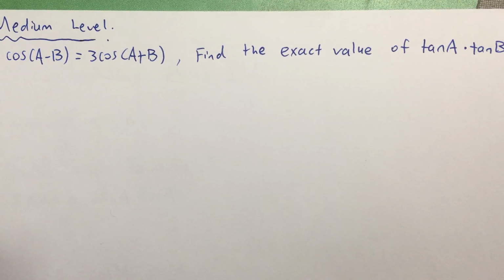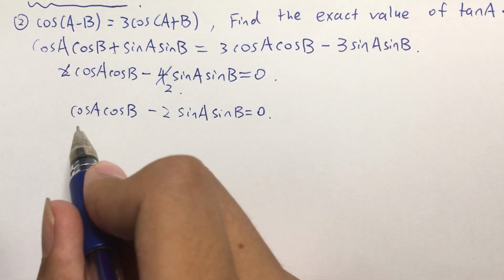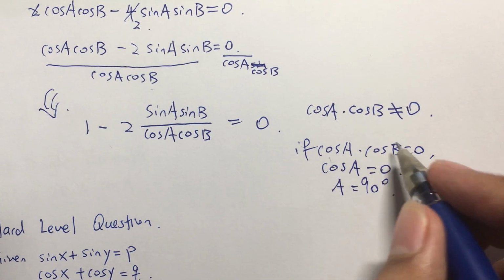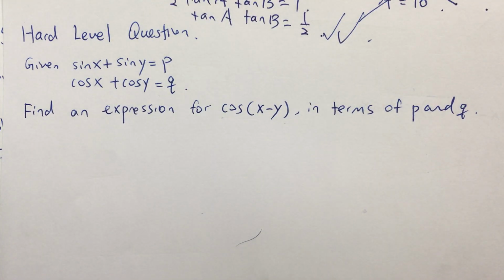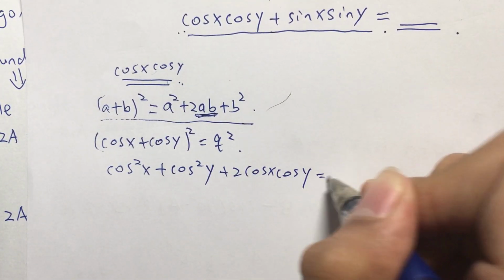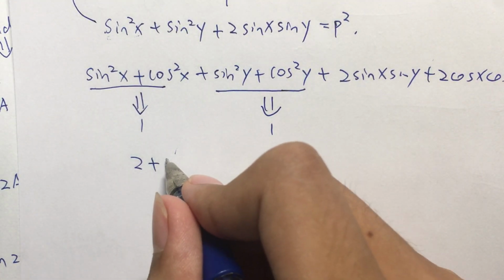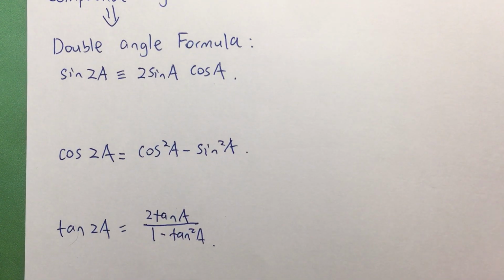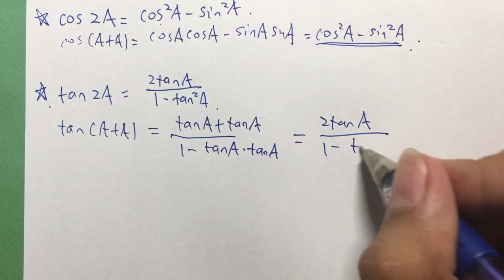Trigonometry part IV: A Level Mathematics Compound angles and double angles. Algebra session 9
Trigonometry part IV: A Level Mathematics Compound angles and double angles. Algebra session 9. In this video, you are going to learn how to deal with hard problems using the compound angle formulas, and introducing double angles. Hope you like it! If you have any questions, please leave a comment bellow! :)